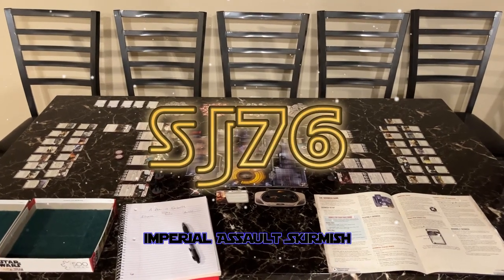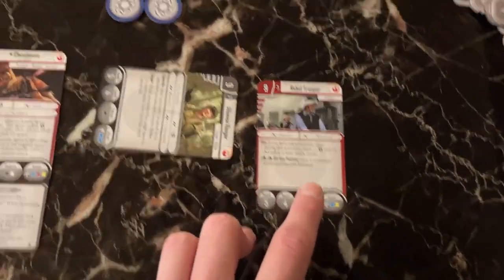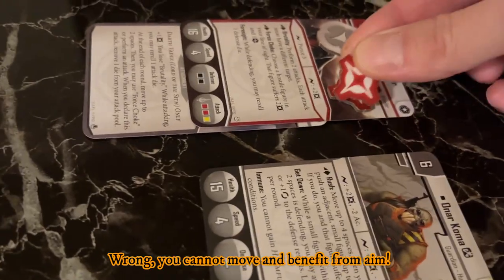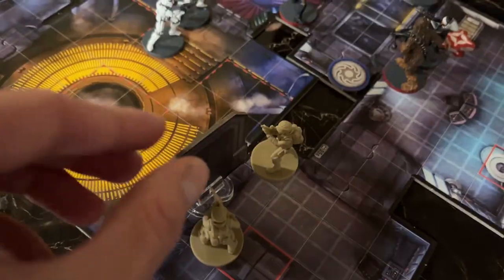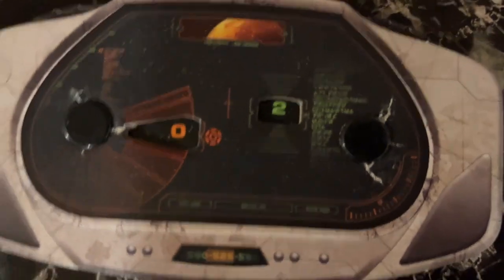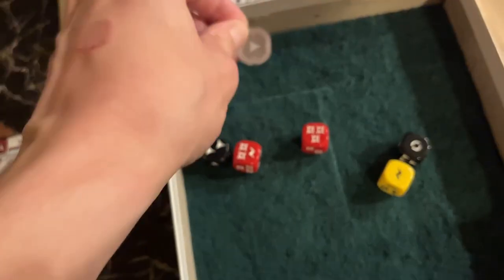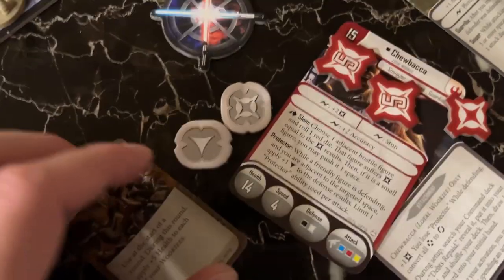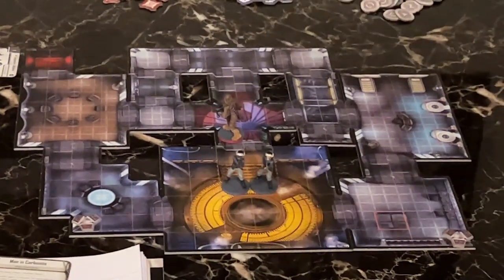Star Wars Imperial Assault - Man in Carbonite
SJ76 presents an Imperial Assault skirmish! Slim Jones plays against himself, Imperials versus Rebels on the Man in Carbonite mission.

If you want to see more of this type of content please let me know!